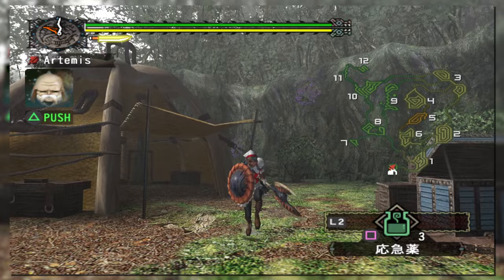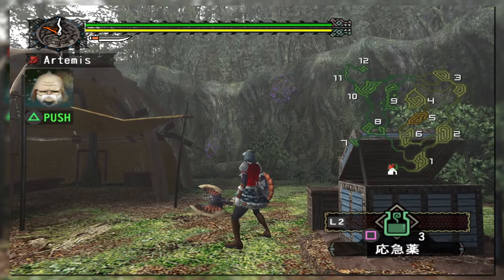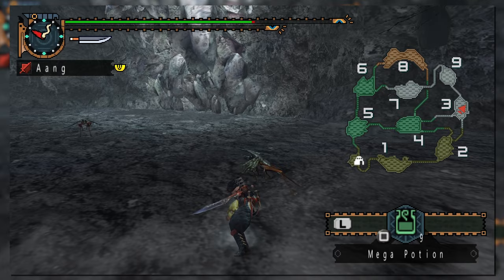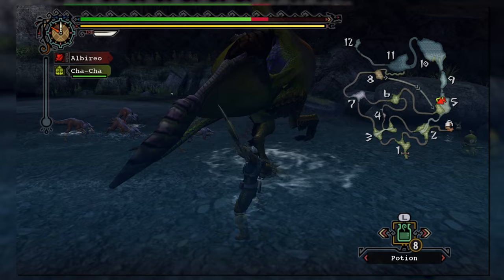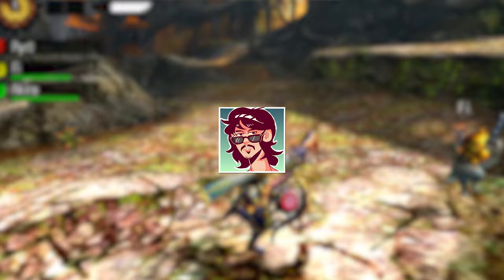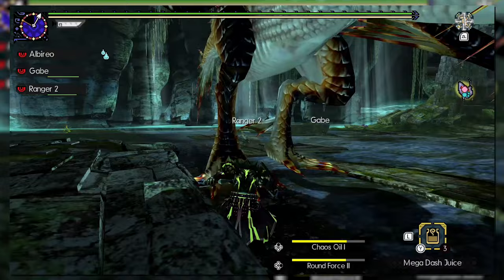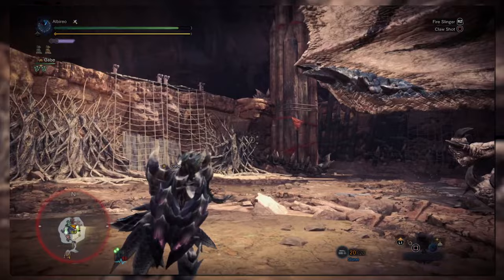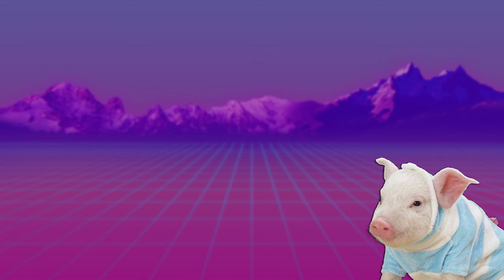History of Monster Hunter | The Sword & Shield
Thanks to Roku and Wyverian4G for the help with this one!